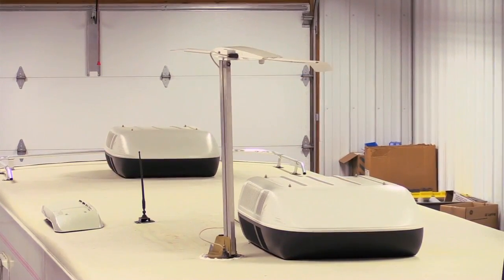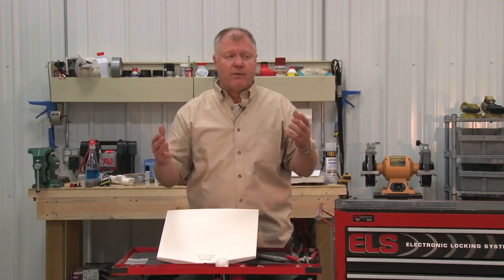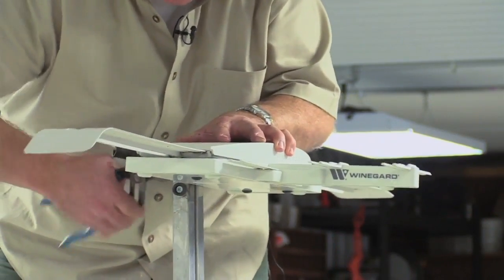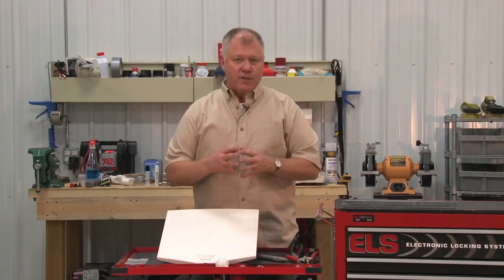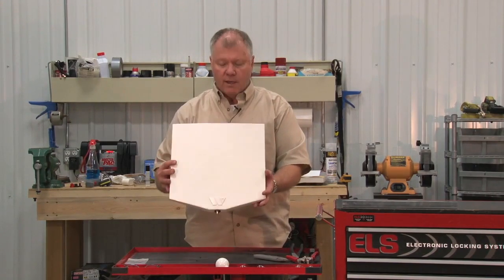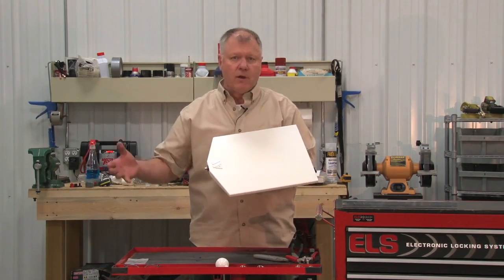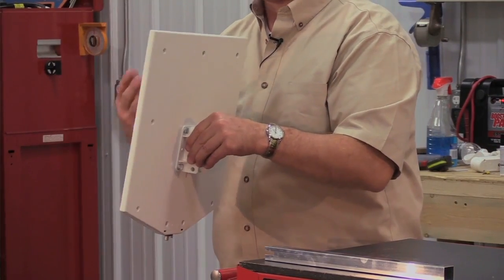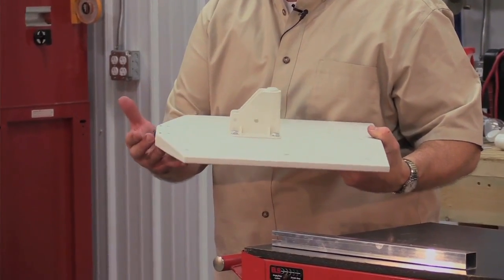Rayzar Air: Great Upgrade To Your Standard RV Antenna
One of the best things about owning an RV is being able to take many of the comforts from home along with you when traveling on vacation. This includes being able to enjoy watching your favorite television shows while relaxing at night after a long day of traveling on the open road, or to check weather and emergency conditions. A standard RV TV antenna has a limited choice of signals and channels available, due to the new digital signal being broadcast. With the older analog signal, we could “tweak” the antenna and get some long distance stations with a fuzzy or snowy picture. Today’s digital signal is different, it’s either on full strength, or you get nothing.